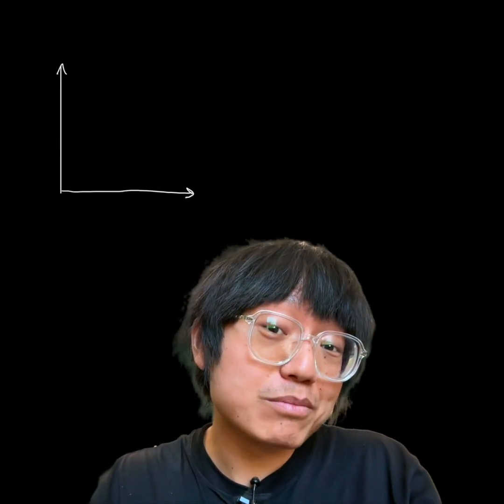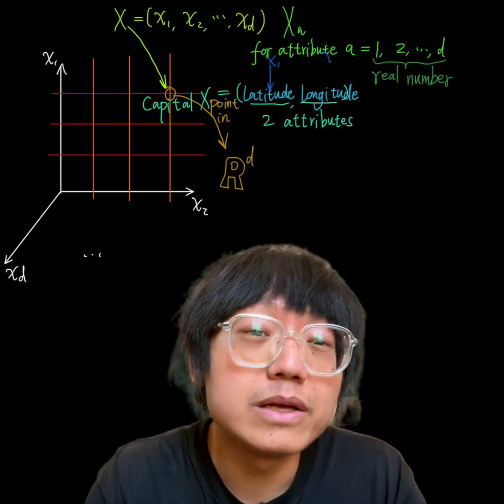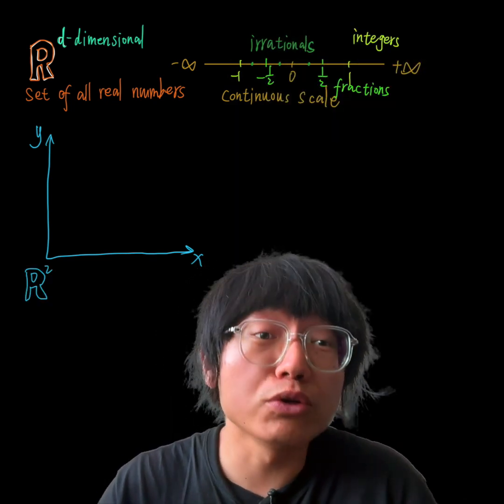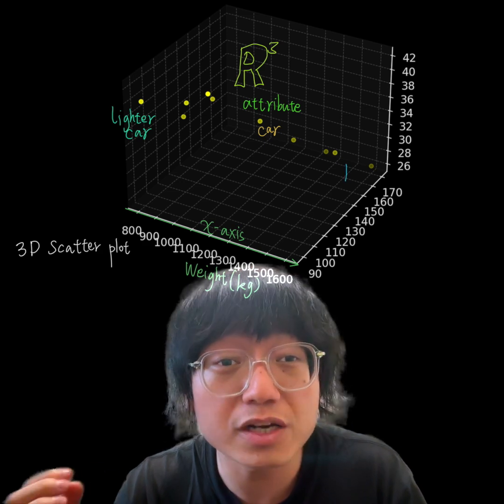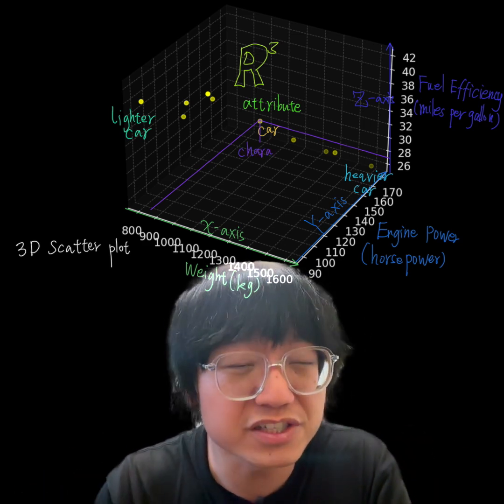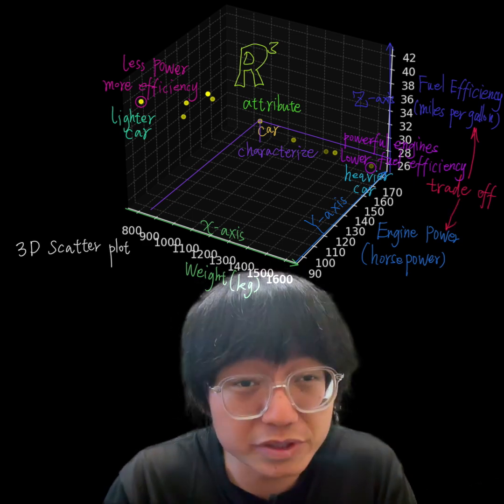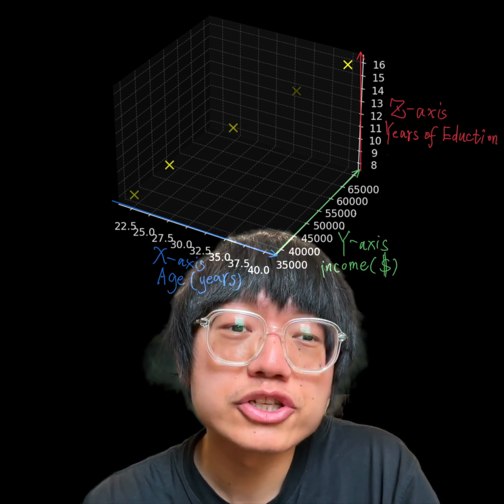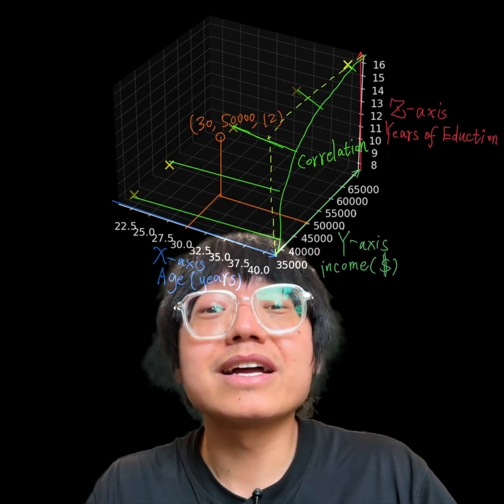Exploring R^d: How to Represent Data in Multiple Dimensions